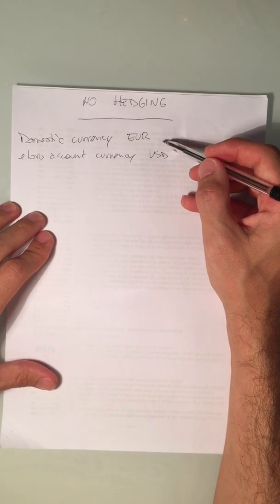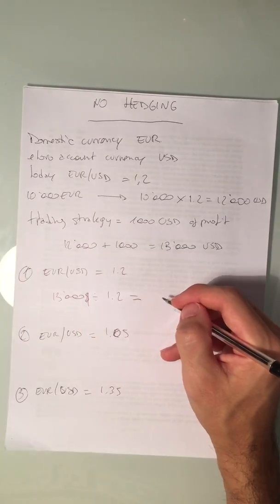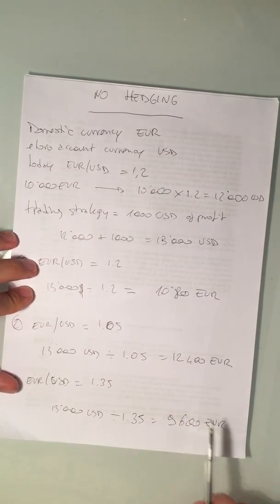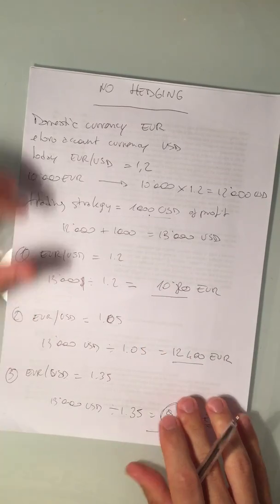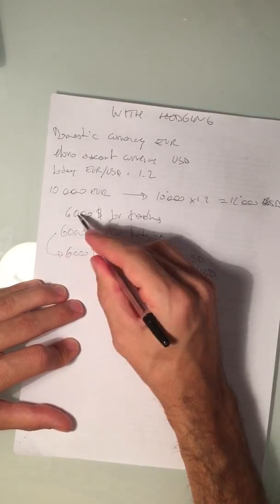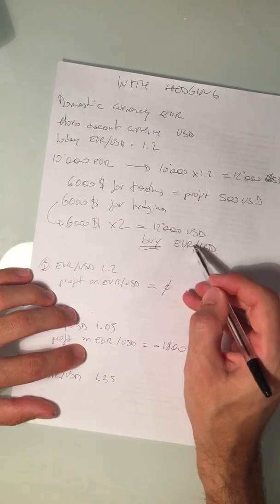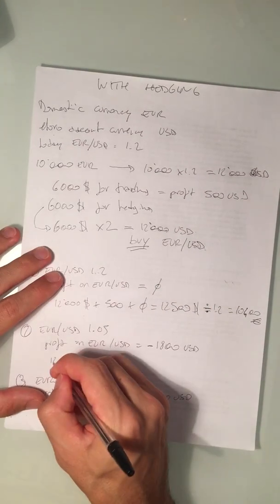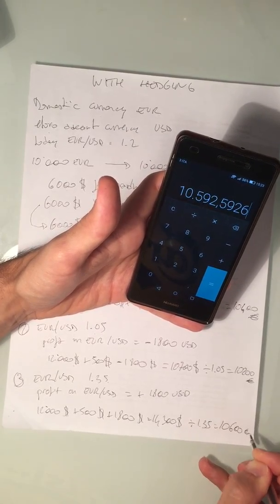Hedging Example on a Trading Account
Follow EquitiesFund on eToro